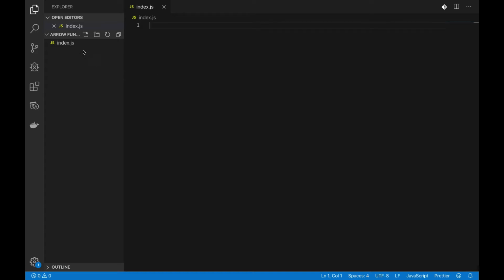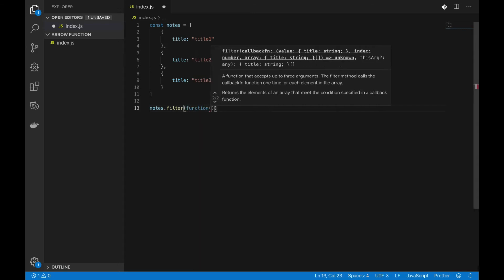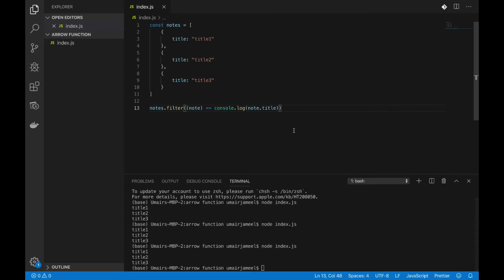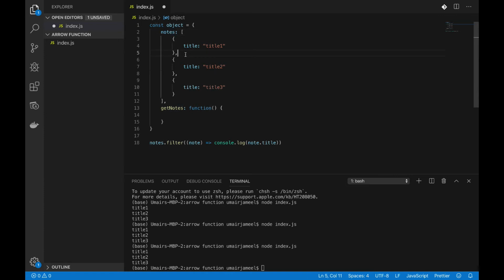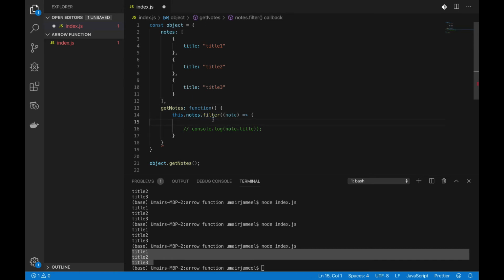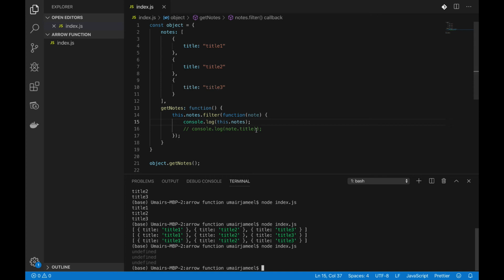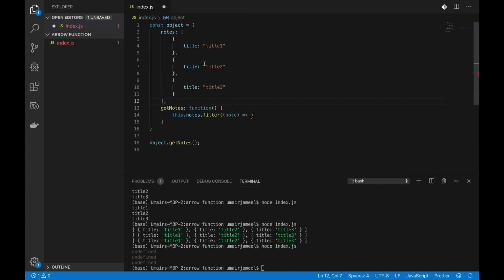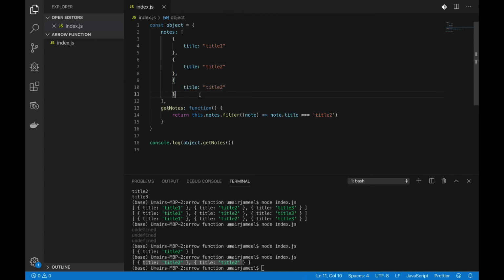JavaScript Arrow Function - Technical Difference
Javascript arrow function is a short hand syntax of writing normal function. It has a technical difference when using within an object and referring to properties within that object.
Watch this tutorial to be pro using arrow javascript function.